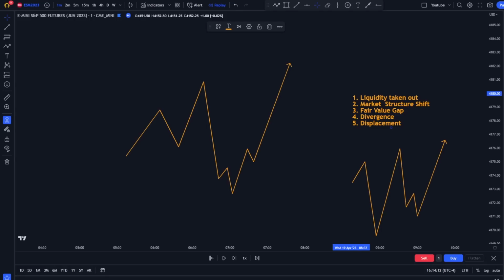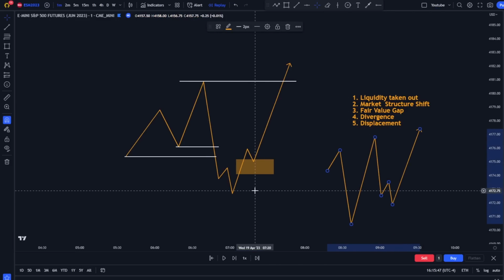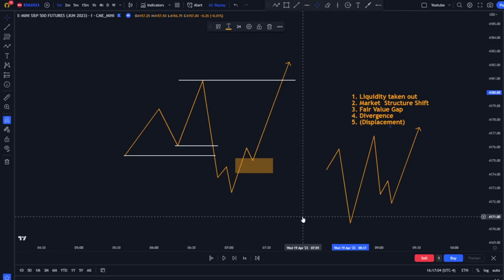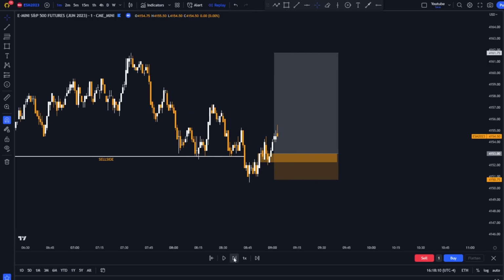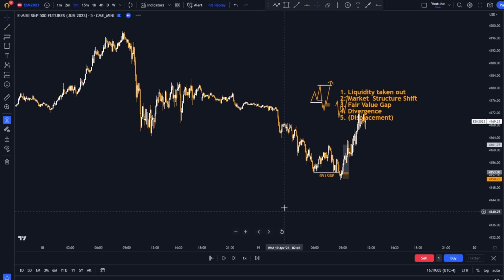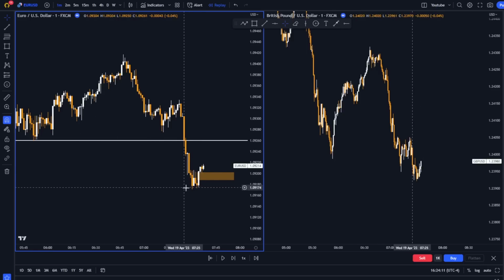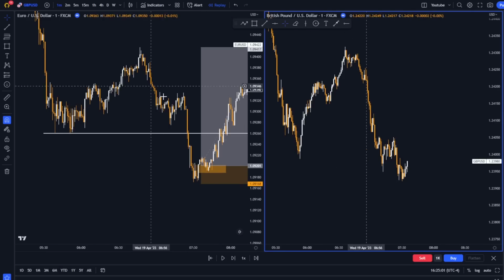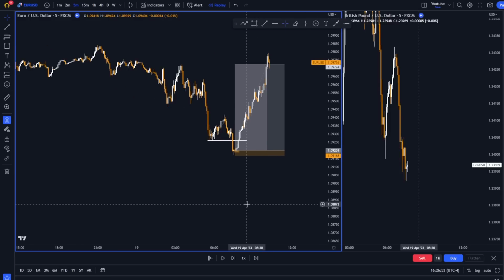The Best Strategy I've learned After Watching 1,000 hours of ICT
I've spent countless hours watching videos from ICT, listening to every ICT space, and researching his concepts, and this strategy is the best one I've learned, It's very simple one, using liquidity, Fair Value Gap and Market Structure Shift.

Price Goes To 200/m once we reach 100 members

The group is for those that would like to see how I trade, and maybe follow me along the way, up to you :)